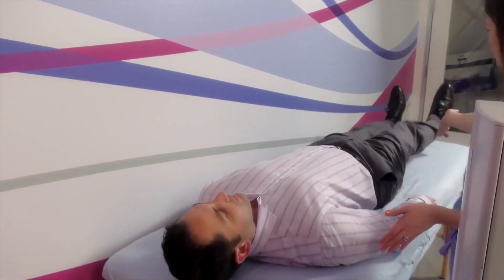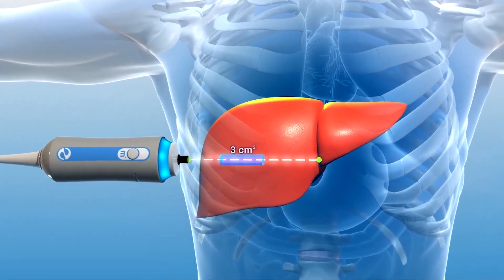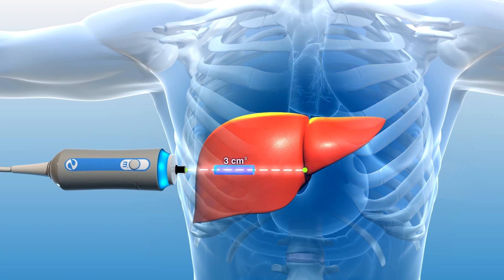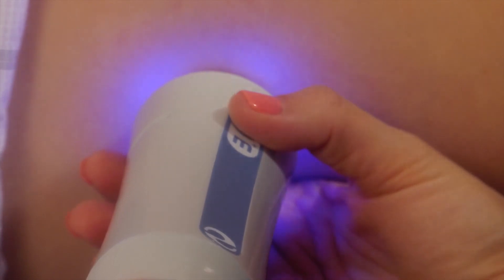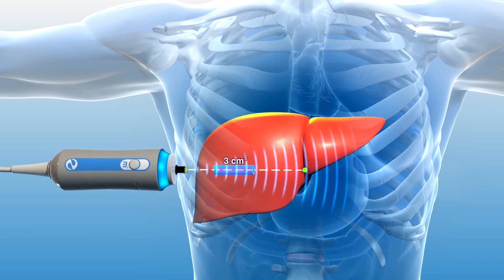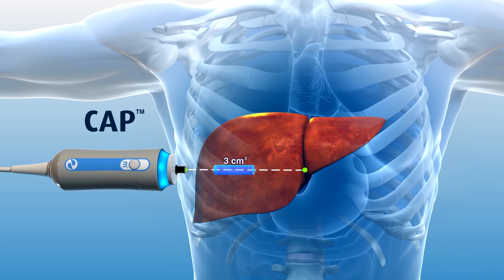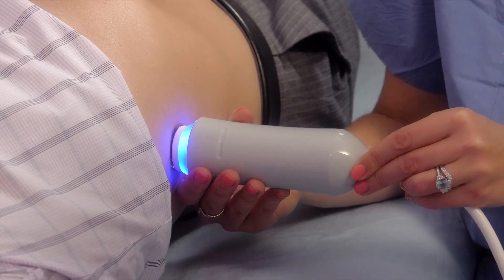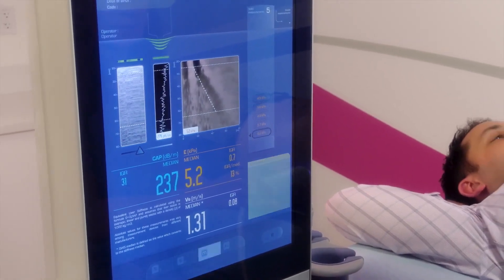Sta je Fibroscan - Stepen oštećenja jetre ( Fibroza) i Steatoza ( masna jetra)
Fibroscan je neinvazivna metoda i zamena za biopsiju jetre. Precizno odredjuje stepen oštećenja jetre ( fibroza) kao i masne jetre ( steatoza) . Ceo postupak traje nekoliko minuta a rezultat je gotov odmah.
Dragiša Zekić
Udruženje Hepatitis Hilfe
World Hepatitis Alliance member
sajt: hepc.rs